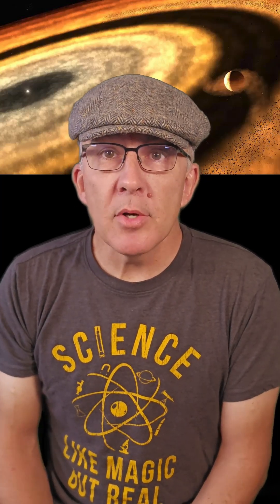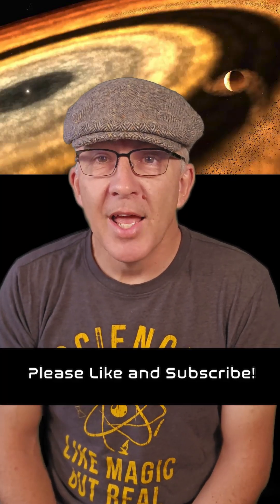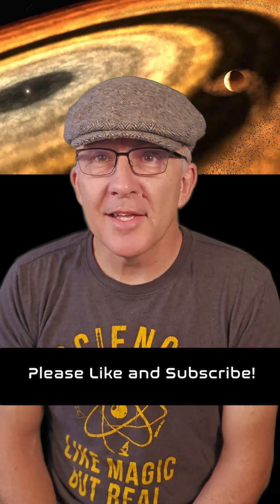The Hellish Exoplanet WASP-121b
Astronomers have used JWST to gain new insights into the origins of exoplanet WASP-121b.